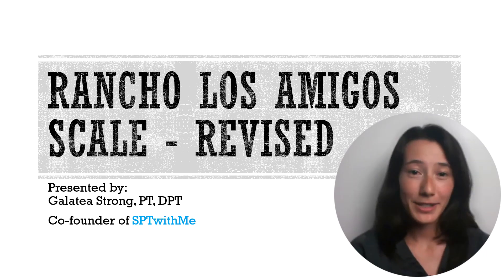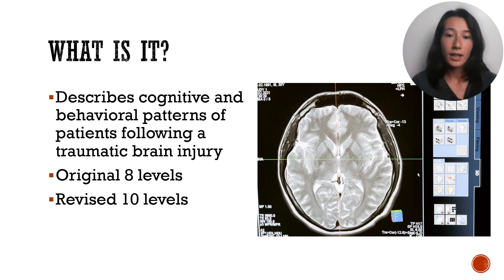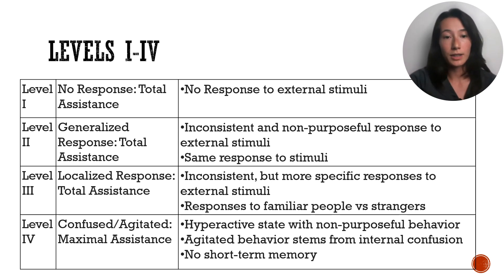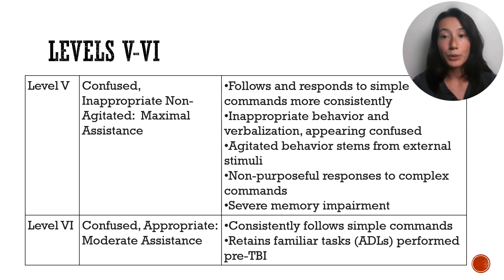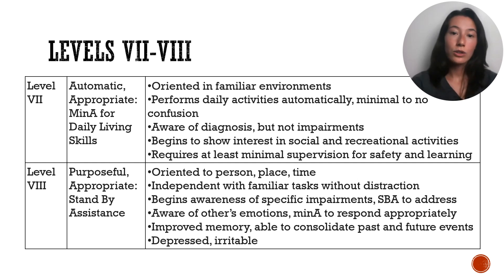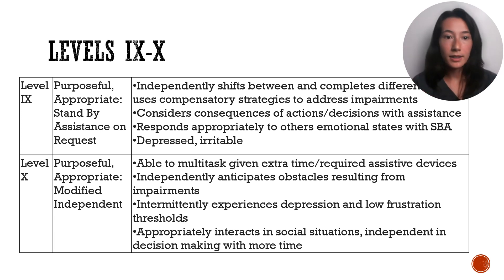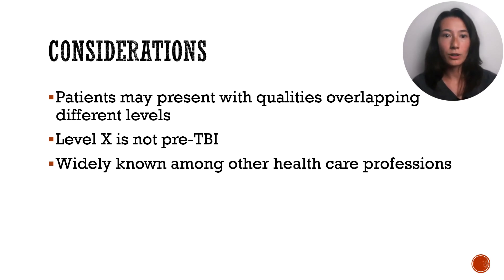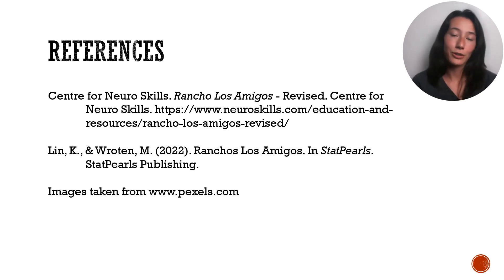Rancho Los Amigos Scale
Easy explanation of the 10 levels of the Rancho Los Amigos Scale.

Learn the differences between the original and revised Rancho Los Amigos Scale and how to apply it to physical therapy.